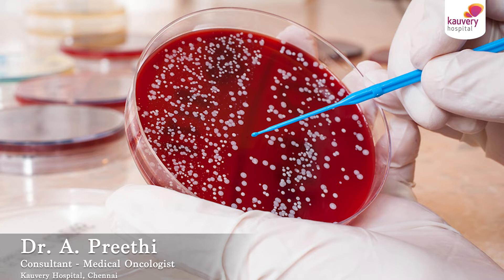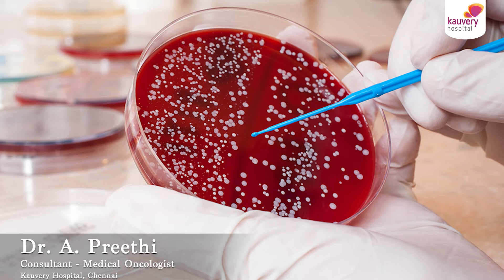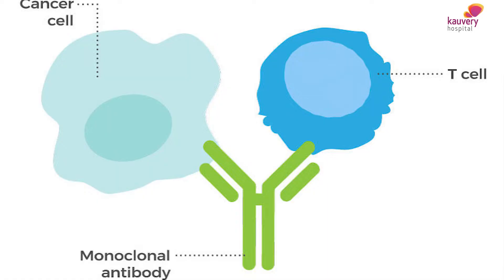Advantages of Immunotherapy | Cancer treatment